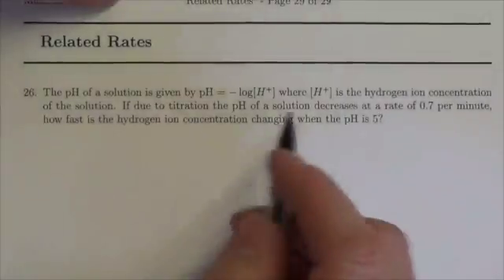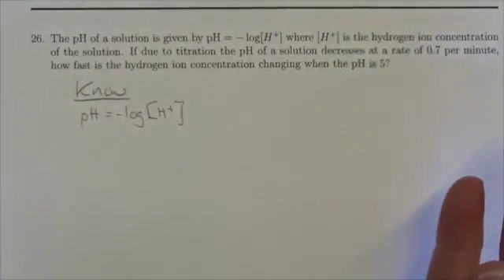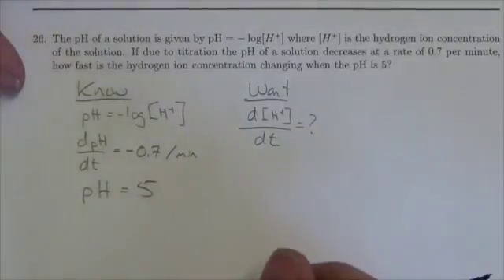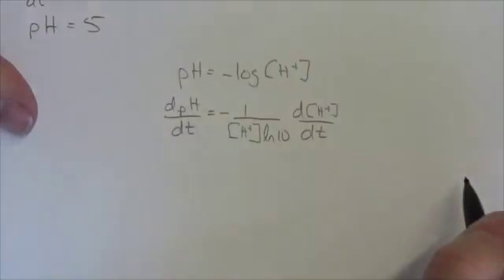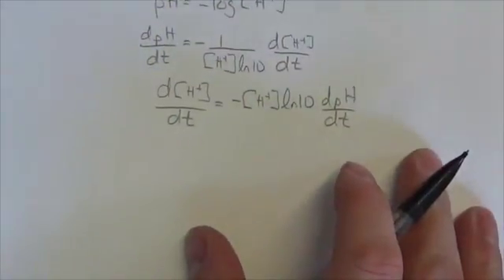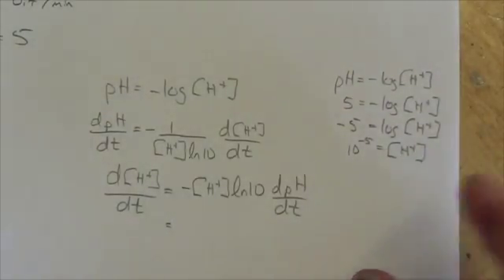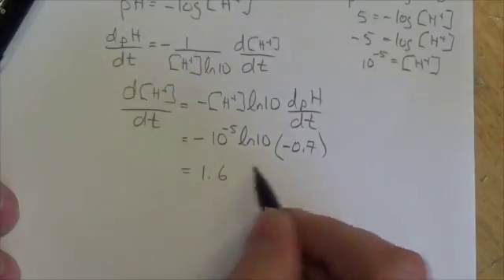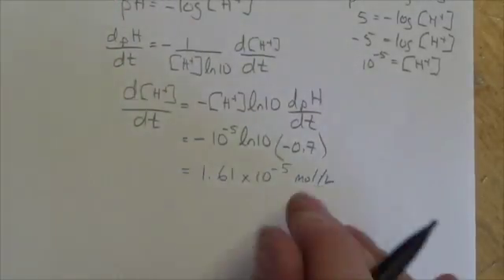Math 31 Related Rates Question 26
This video is about relating a change in the pH of a solution to the change in its [H].